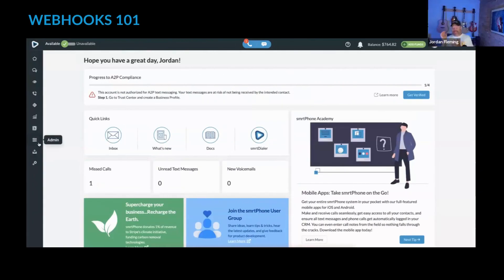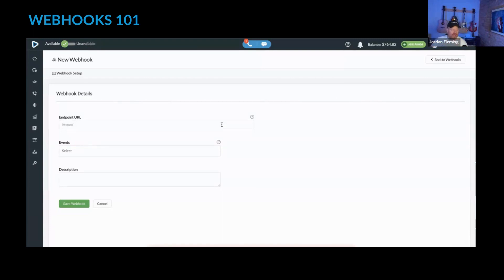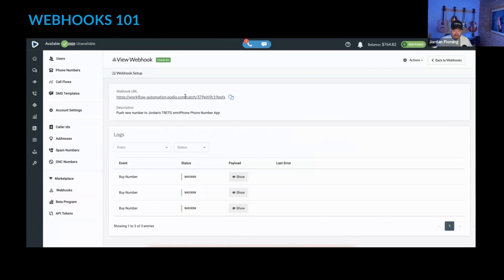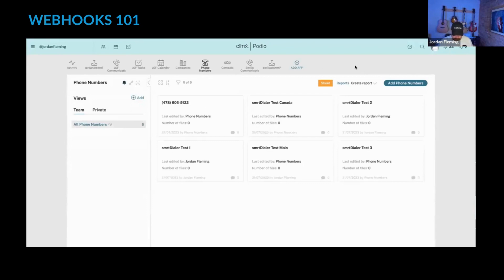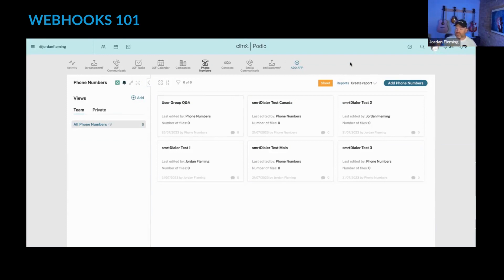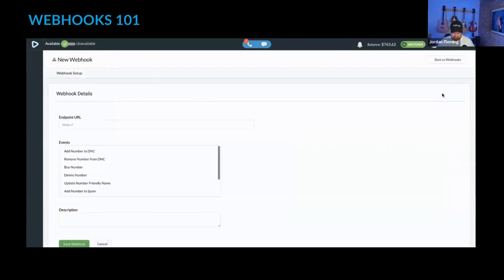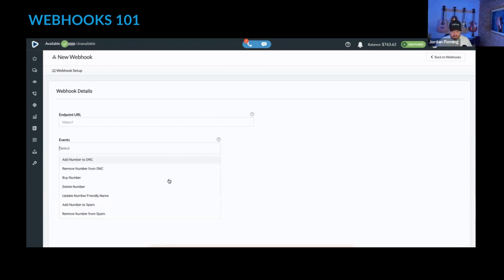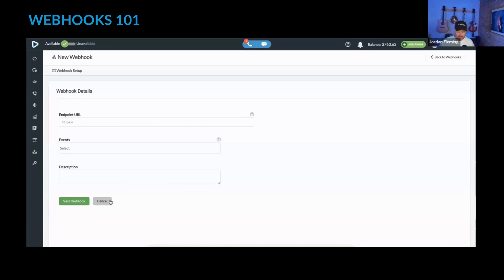Webhooks 101: How to Setup a Webhook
It’s time to harness the power of webhooks! Learn how to send data outside of your normal smrtPhone integration.. Jordan, explains what a webhook is and how  to set up one up!

Why do Webhooks matter? Webhooks provide a hassle-free way to transmit specific smrtPhone information to external platforms, offering immense flexibility for enhancing your workflow.

Whether it’s for generating reports or executing actions within your CRM, webhooks open a world of possibilities.

In this video, Jordan demonstrates the creation of two distinct webhooks - one to update the fronted name within smrtPhone and another to push new numbers.

Setting up a webhook revolves around selecting the endpoint URL. If you’re integrated with platforms like Podio, Salesforce, InvestorFuse, or Forefront, Jordan advises collaborating directly with them to ensure seamless integration.

Don't miss out on this opportunity to harness the power of webhooks and supercharge your smrtPhone integration.